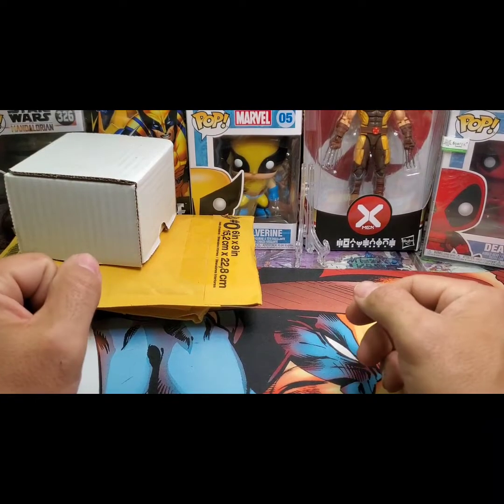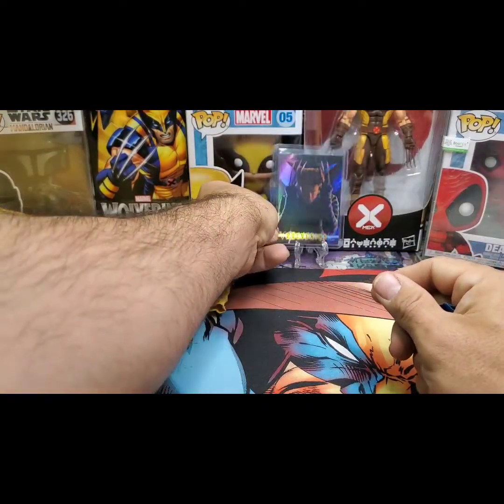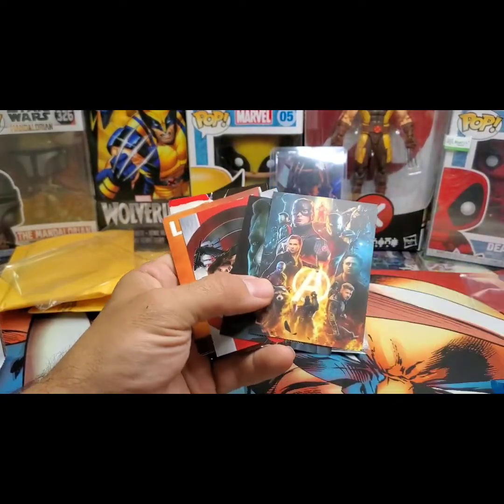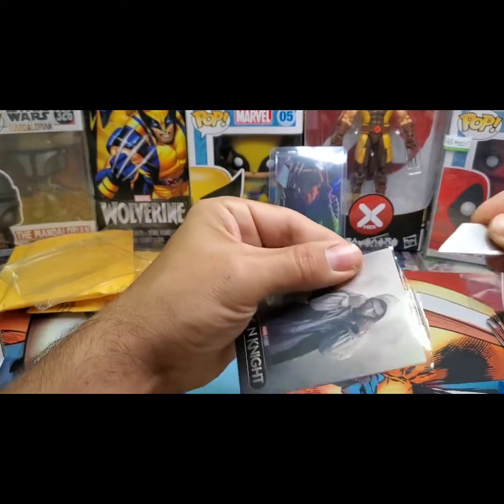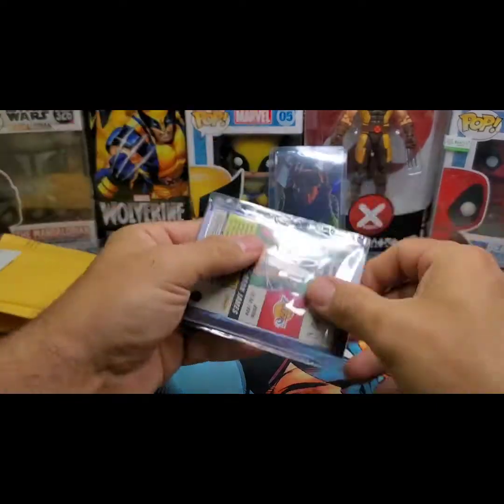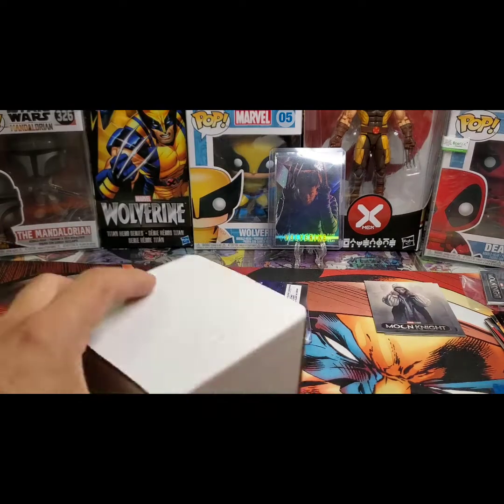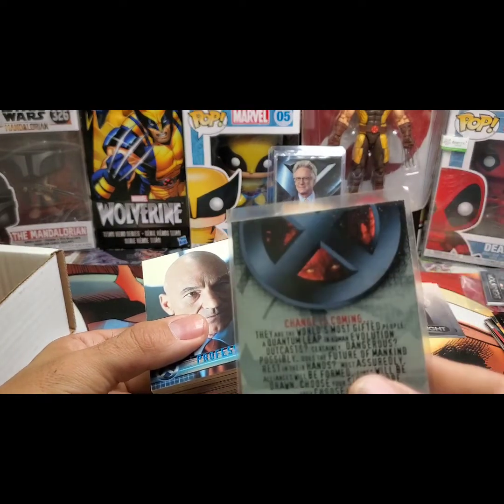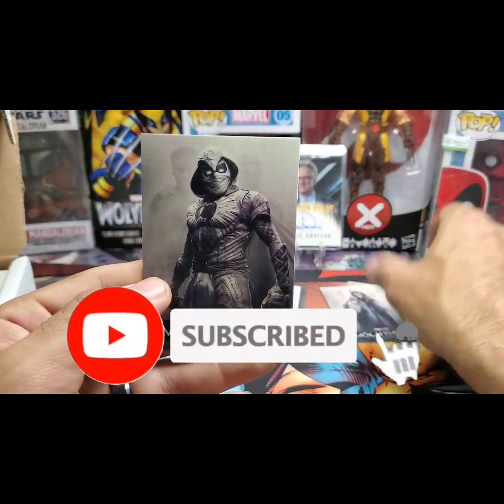Monday Madness Mail Day - Marvel Cards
This Week's Pickups. And if you haven't please do.